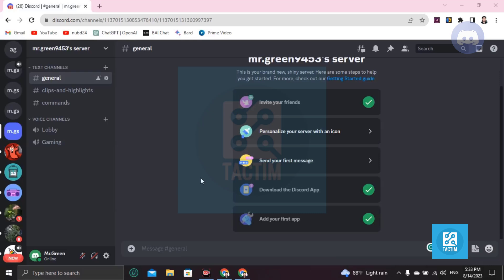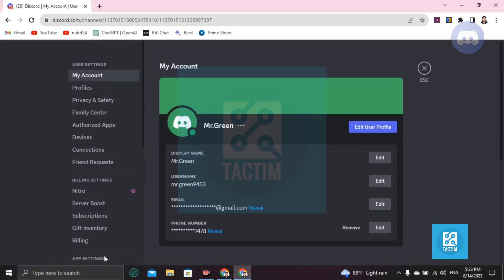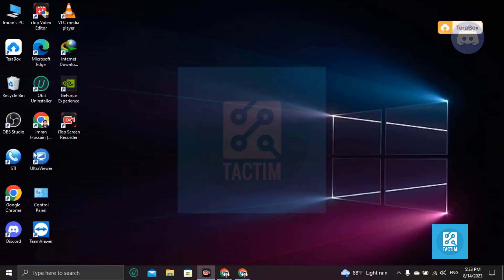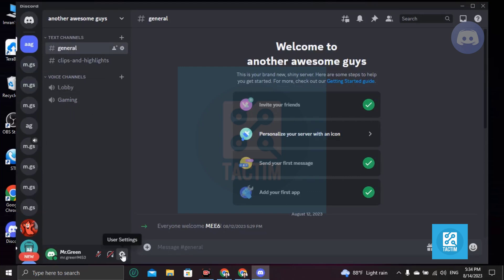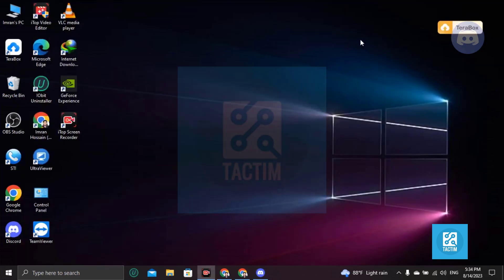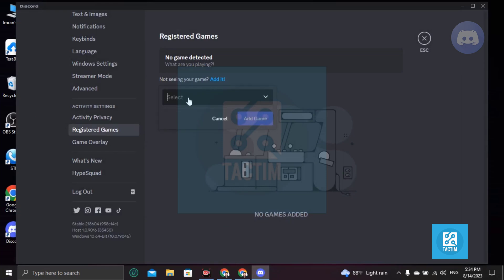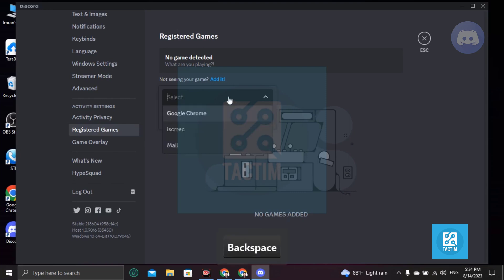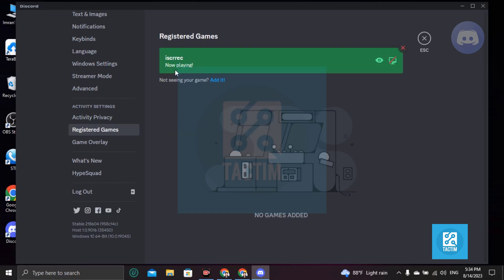Connecting Roblox to Discord | Ultimate Integration Guide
Level up your gaming experience by seamlessly linking your Roblox account with Discord! This comprehensive guide will show you step-by-step how to connect Roblox to Discord, allowing you to showcase your in-game achievements, share updates, and engage with your fellow gamers like never before. Elevate your gaming presence today!

 How to connect Roblox to Discord